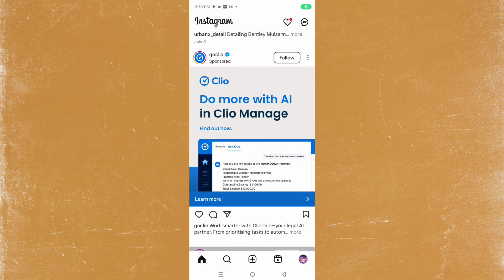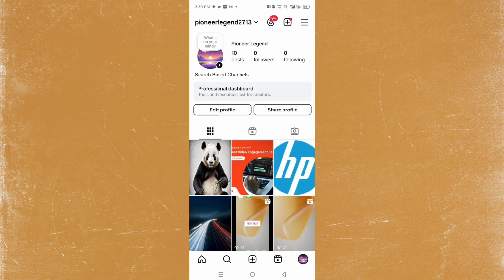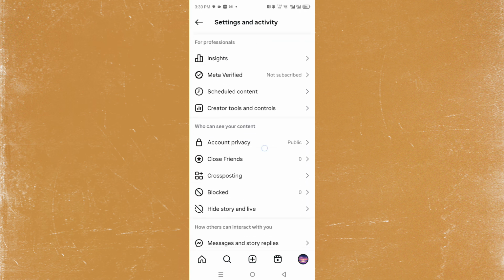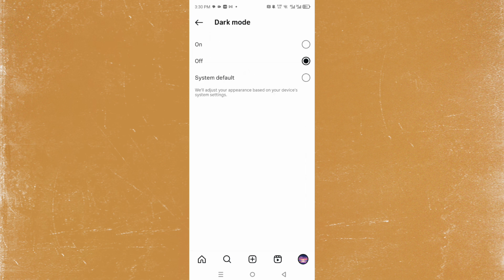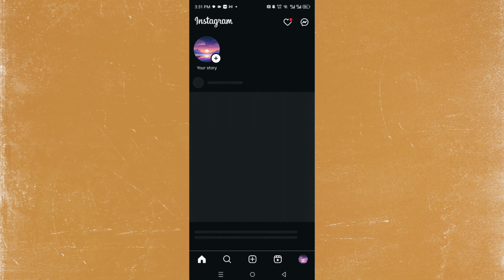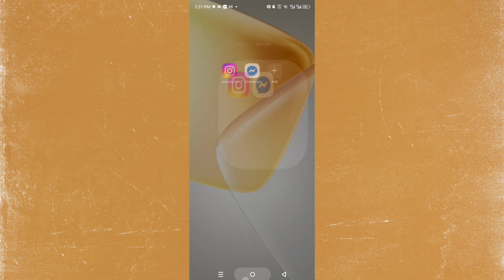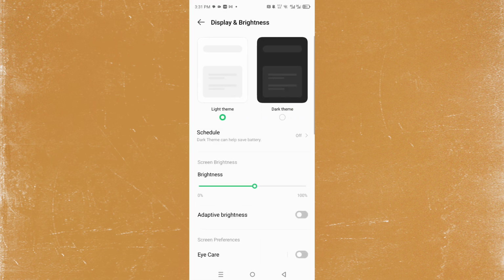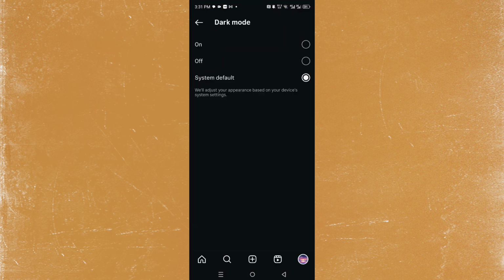How to Fix Dark Mode Not Showing on Instagram Settings (New Update)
In this video i will show you How to Fix Dark Mode Not Showing on Instagram Settings (New Update)

Can’t find the Dark Mode option on Instagram? In this video, you’ll learn how to fix the missing dark mode setting in your Instagram app, step by step.

🌙 Why dark mode might not show in your settings
📱 How to enable dark mode through system settings
🔧 Quick fixes for both Android and iPhone users
🆕 Works with the latest Instagram update in 2025

Don’t worry—whether it's a device issue or an app glitch, this guide will help you bring back dark mode in no time!